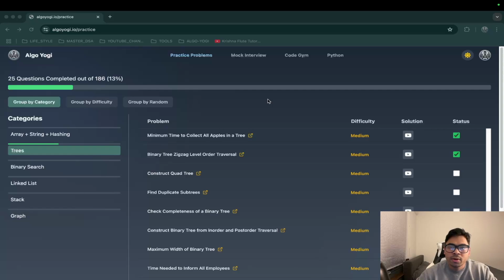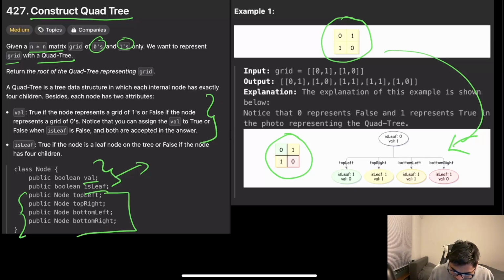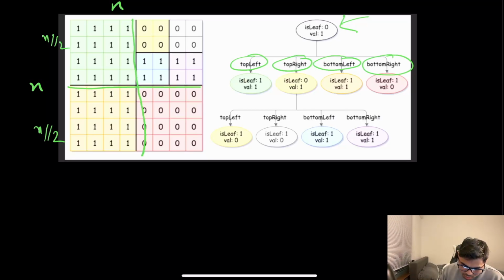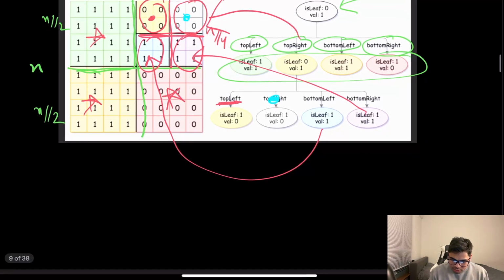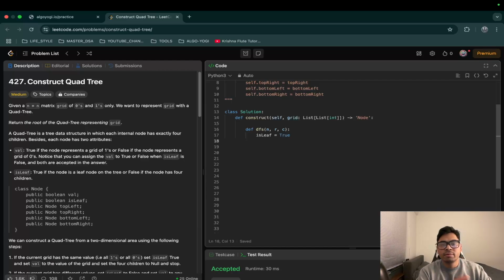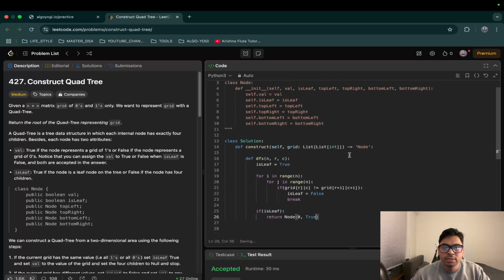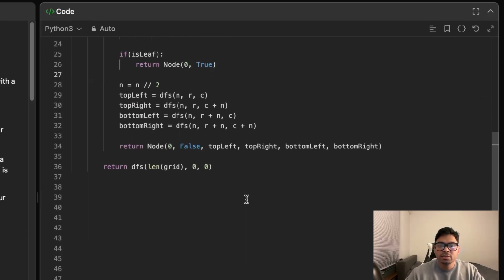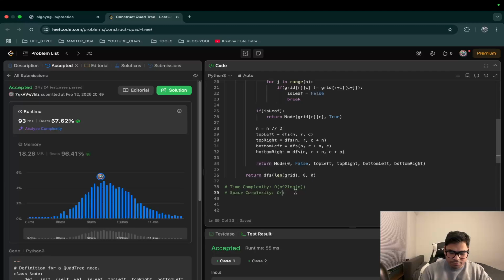LeetCode 427 | Construct Quad Tree | Python Solution Explained | AlgoYogi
In this video, we solve **LeetCode problem 427: Construct Quad Tree** step-by-step using Python. This problem is fundamental for understanding **tree construction**, **recursive partitioning**, and how to efficiently represent a 2D grid as a tree structure.

### 🚀 Timestamps:
0:00 Introduction
0:20 Problem Explanation and Constraints
4:00 Approach
9:20 Python Implementation
16:00 Complexity Analysis

### 💡 Why Watch?
- Learn how to **construct a Quad Tree from a 2D grid recursively**.
- Understand **when to split the grid and when to create leaf nodes**.
- Strengthen your skills in **recursion, divide and conquer, and tree representation**.

### 📢 Next Steps:
- Explore similar tree construction problems like **Convert Sorted Array to BST** and **Merge Two Binary Trees**.